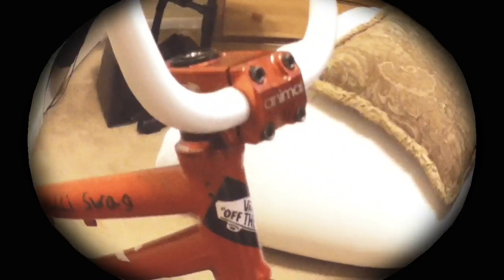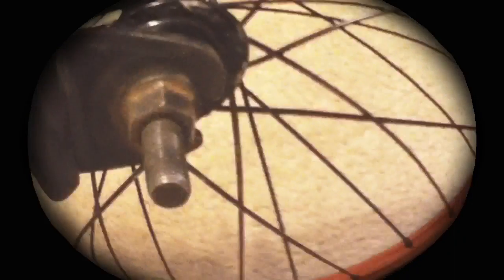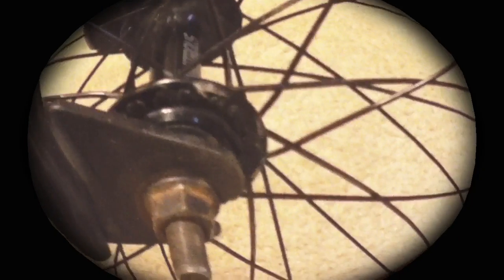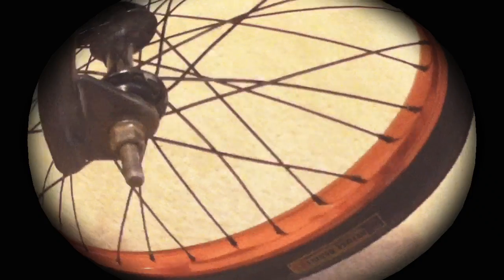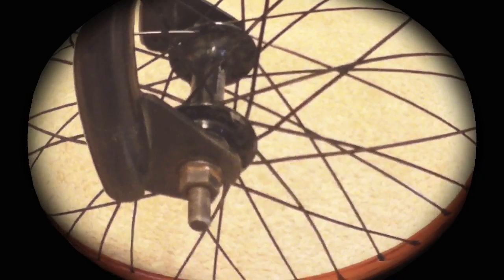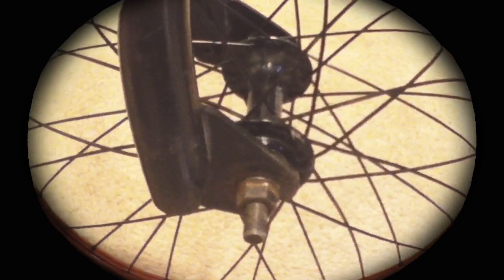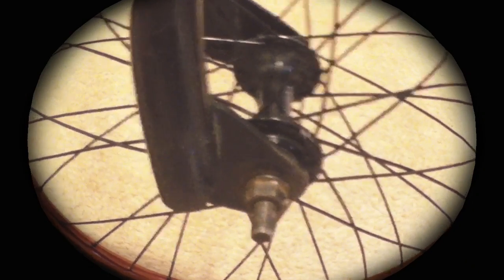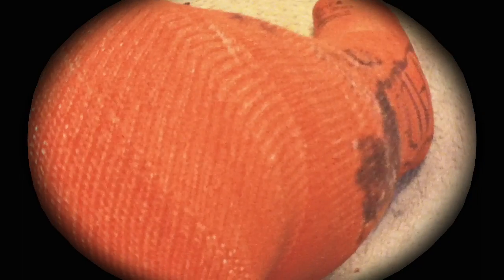iPod 4 fisheye test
Yeppp